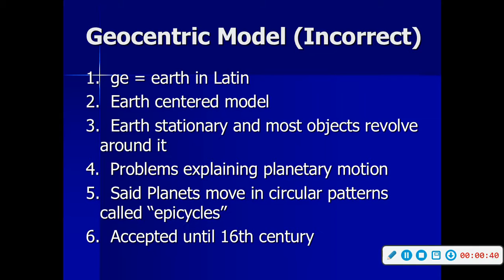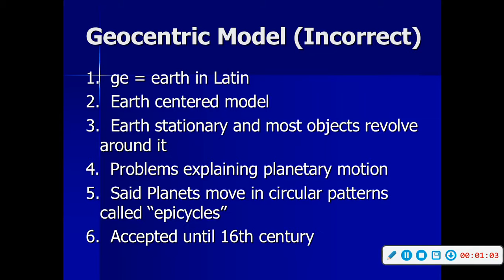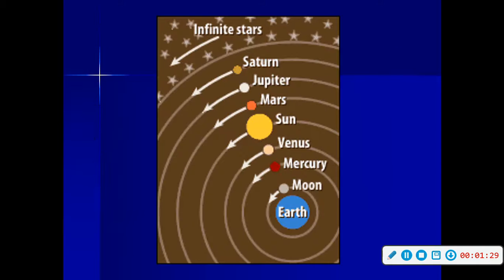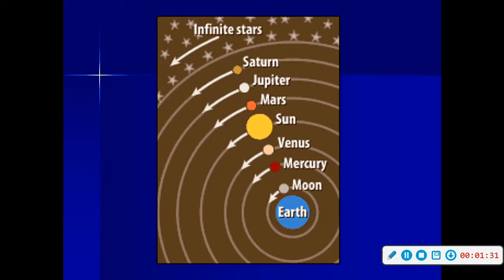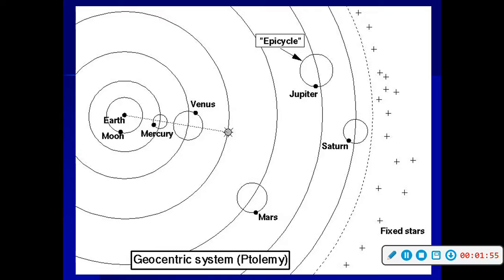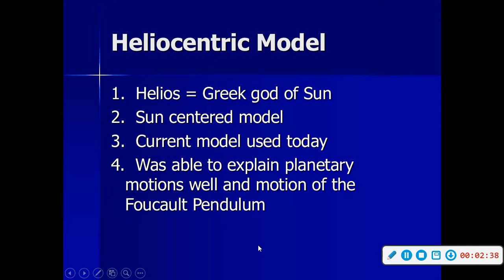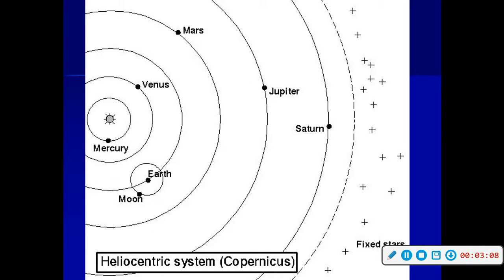Earth Science 4-4 Solar System Models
Notes from Topic 4 Earth Science.   This is a video of 4-3 Solar System Models (Geocentric / Heliocentric)